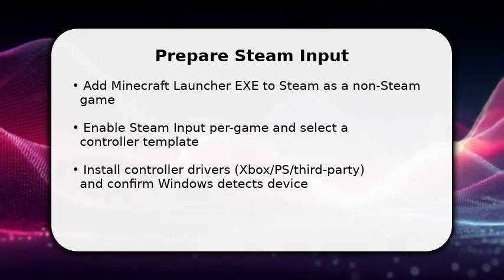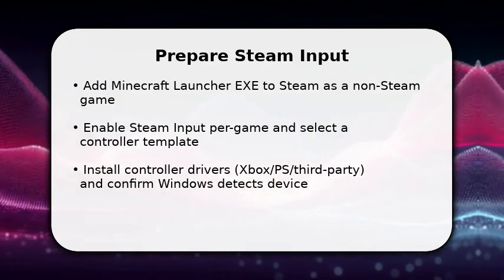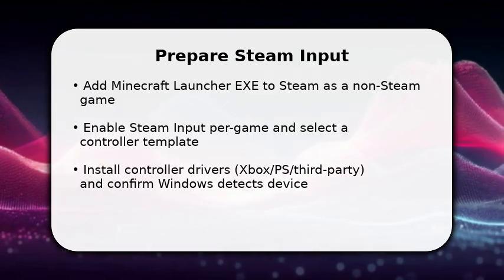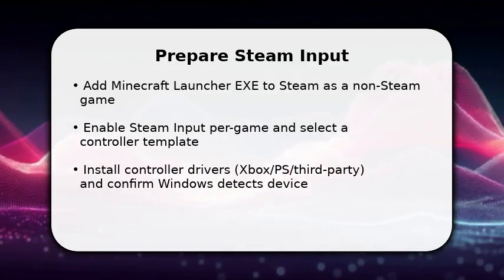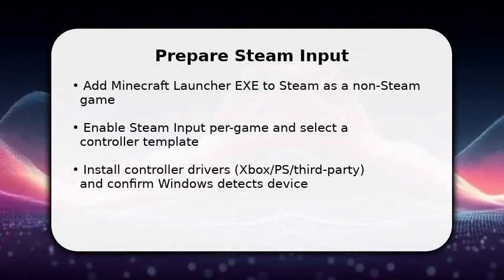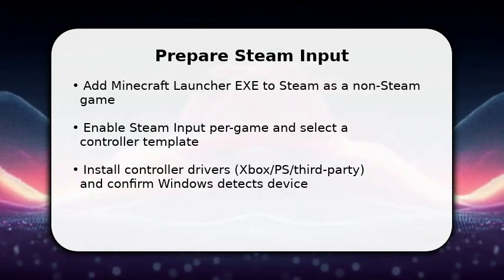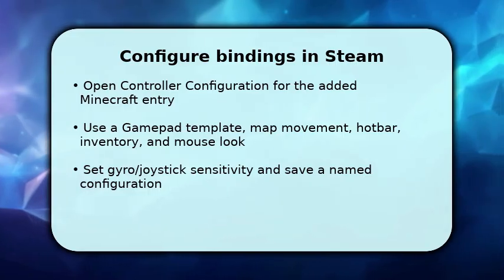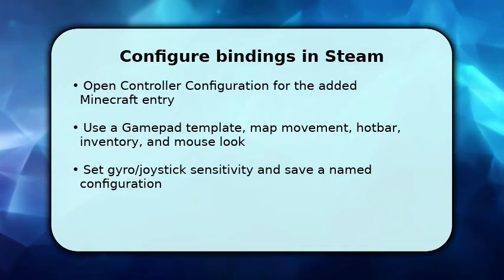How to Use Controller on Pc Minecraft Java (only Way)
Dive into the world of Minecraft Java Edition on PC and master controller use with our step-bythy guide. Learn essential tips for gameplay, customization options, and troubleshooting common issues to enhance your gaming experience.